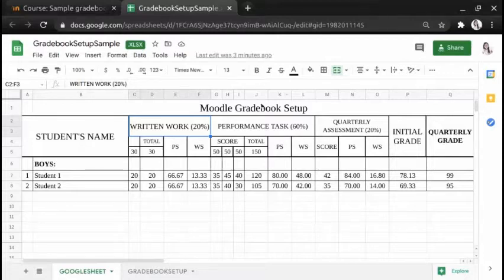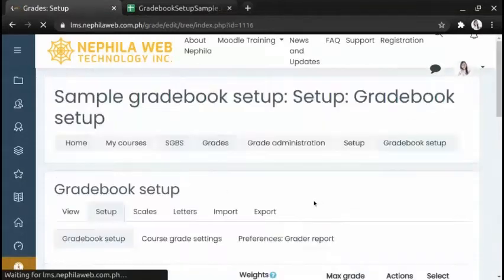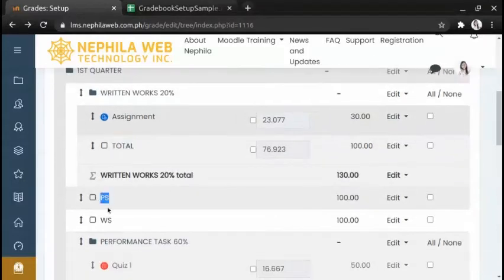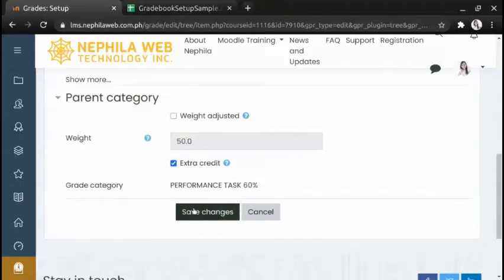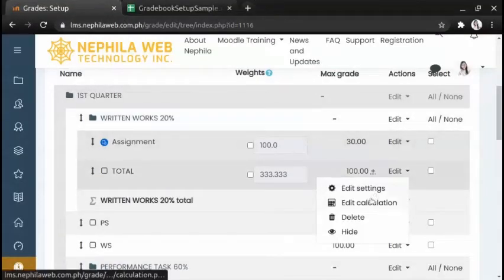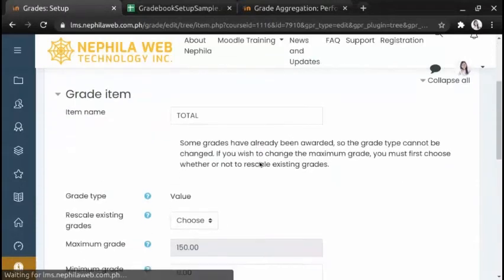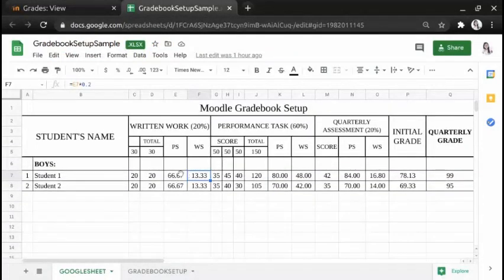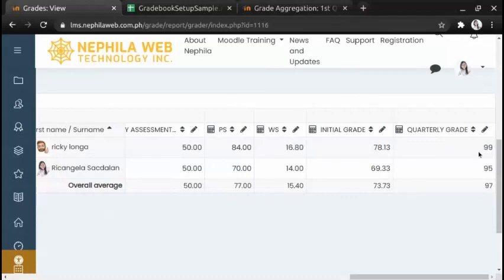Grade Calculation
-A grade calculation is a formula used to determine grades, based on other grade items.